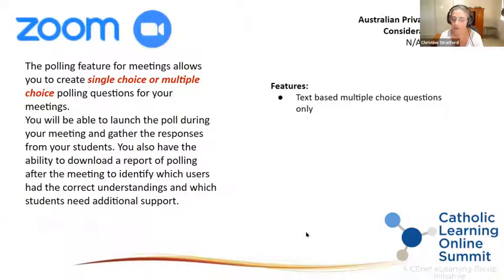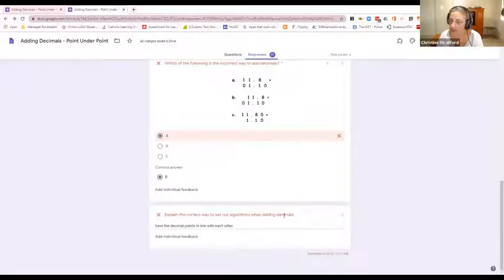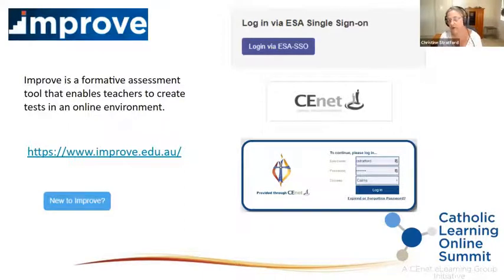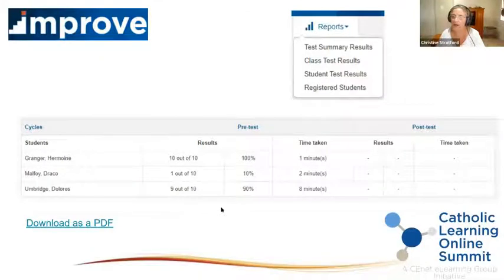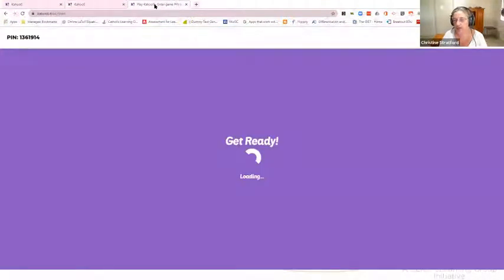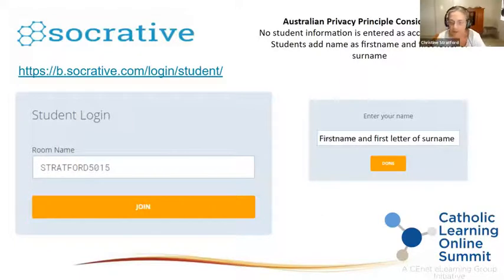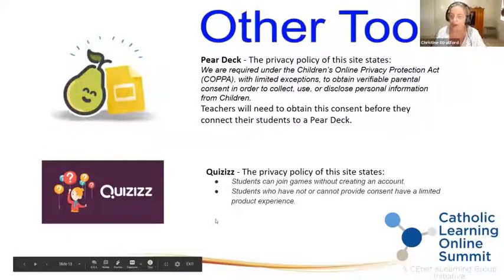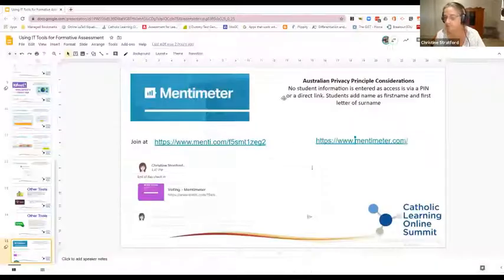CLOS 5.1 - Using IT Tools for Formative Assessment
Catholic Learning Online Summit
Using IT Tools for Formative Assessment